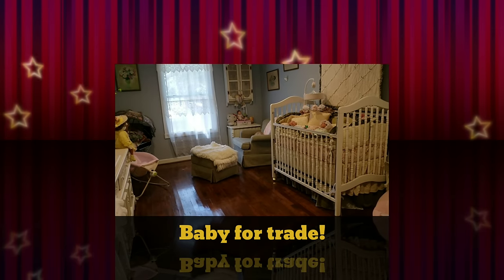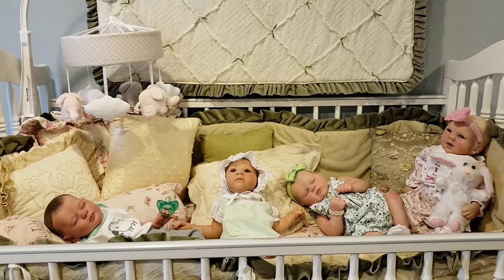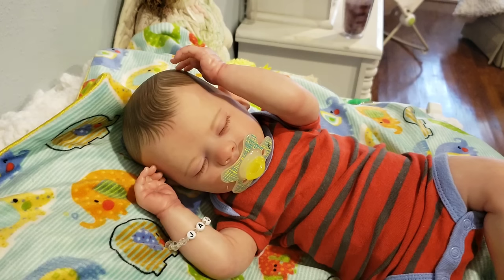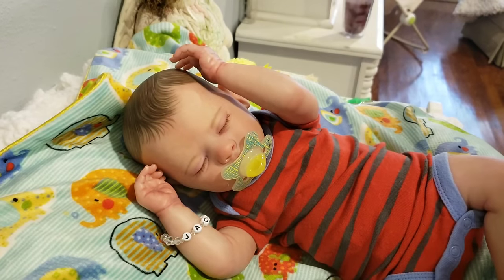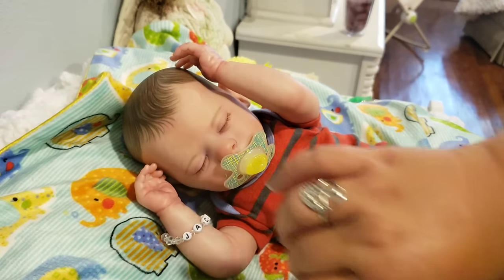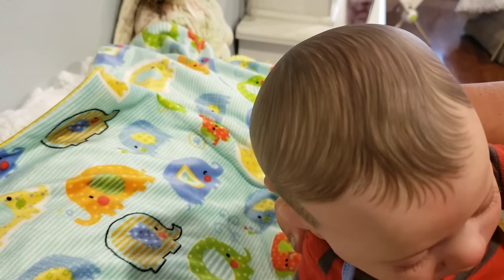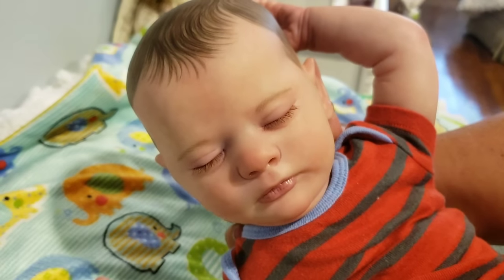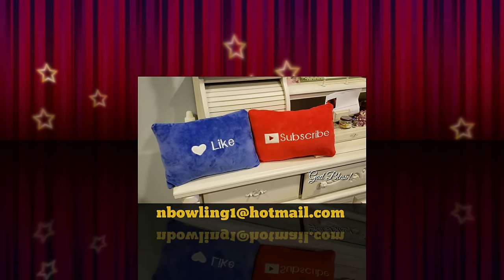Reborn Baby For Trade or Sale! 😍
Putting out feelers on Jace. Full arms, full legs. Reborned by Tiny Sprouts Reborns.